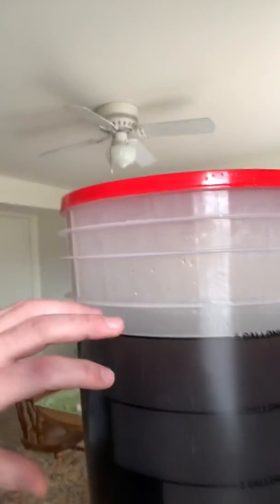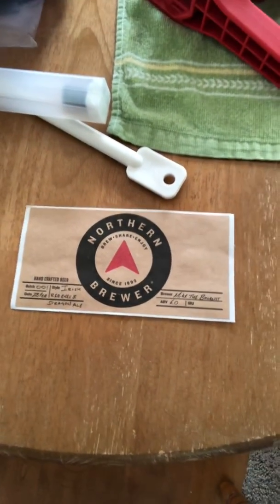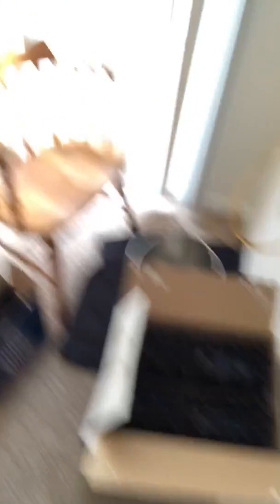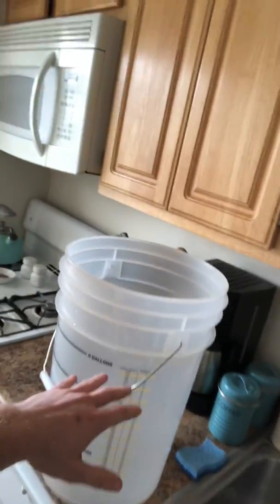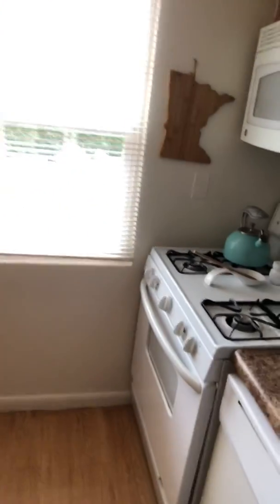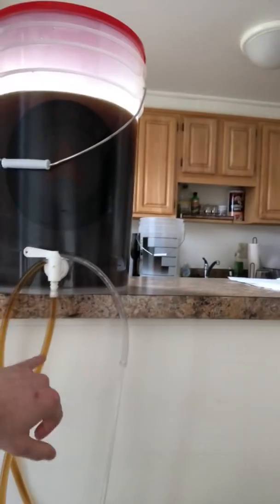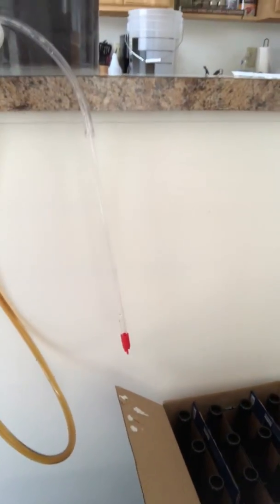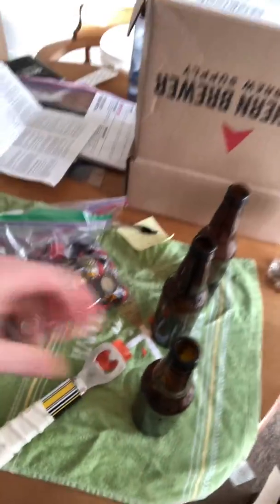BRUELIST KINGDOM Bottling day!!! The Irish Red Eyes Black Dragon Ale!!!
Here I walk you through all the processes I take during the bottling day phase of my beer making!  Cheers!